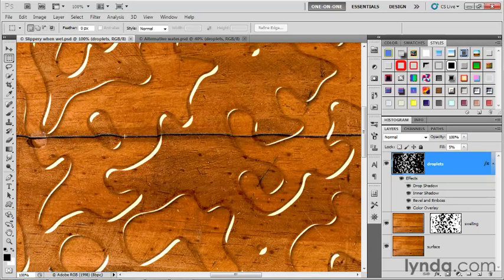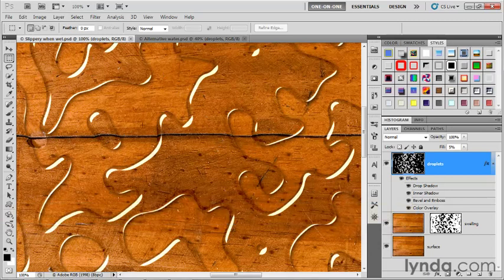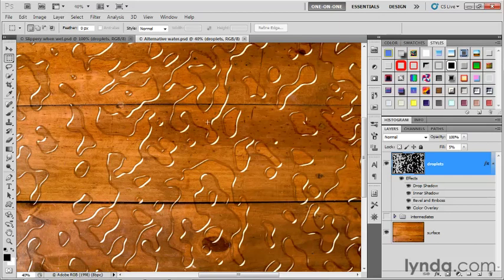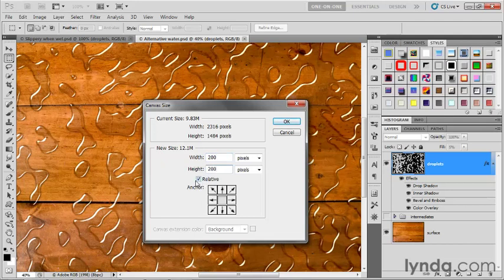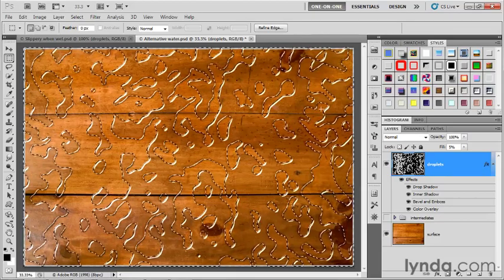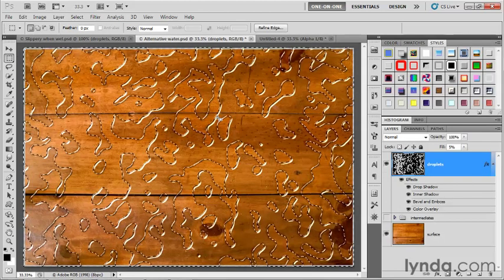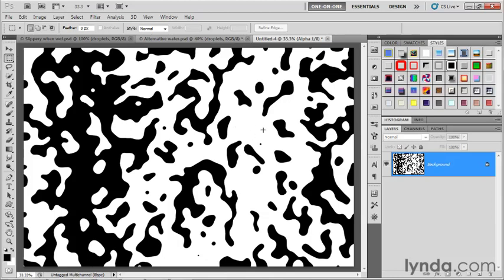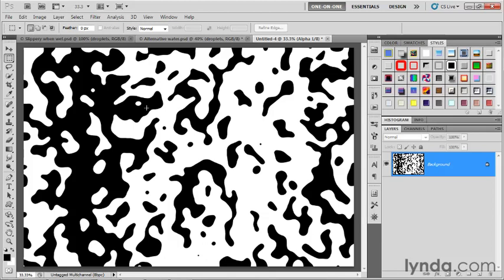PHOTOSHOP CS5_ONE_ON_ONE_ADVANCED_mr...datjojo1211_part 182